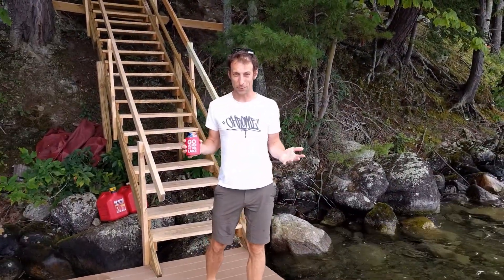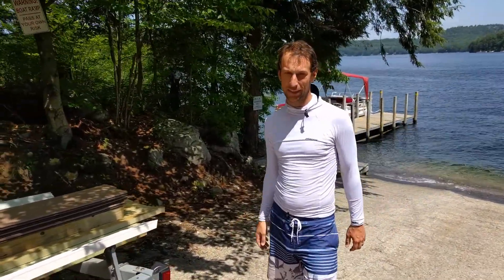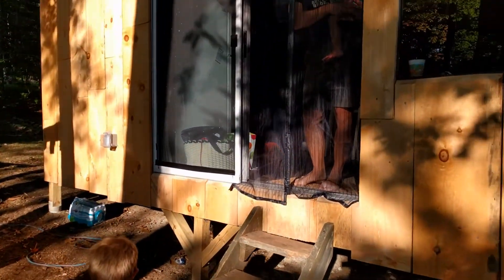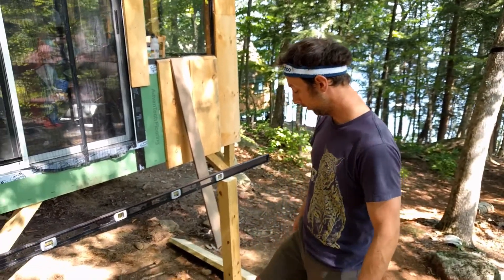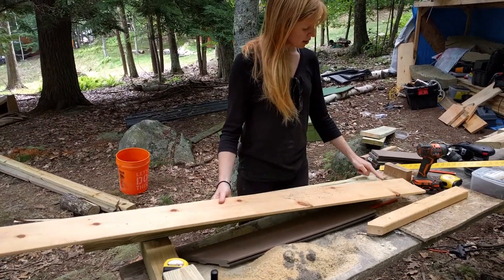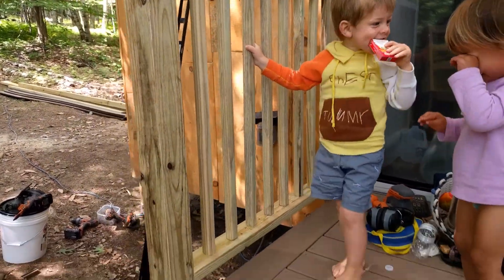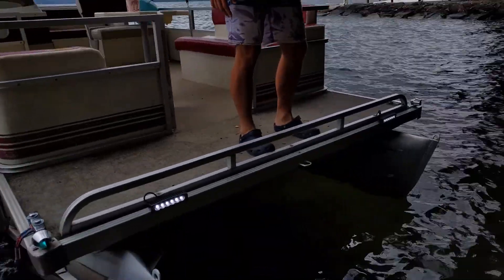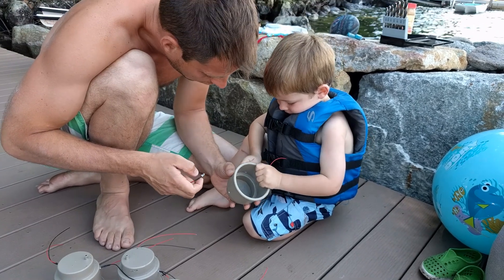WalkersOnWinni Episode 9 - WalkerCon 2017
WalkerCon2017!  Help from family for a whole week, a landing on the bunkhouse, lights and a bench!